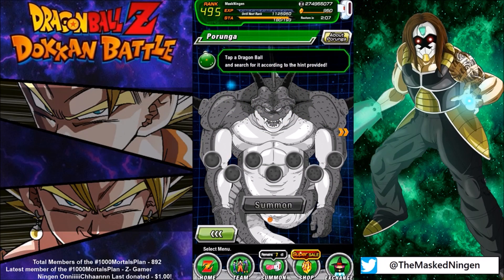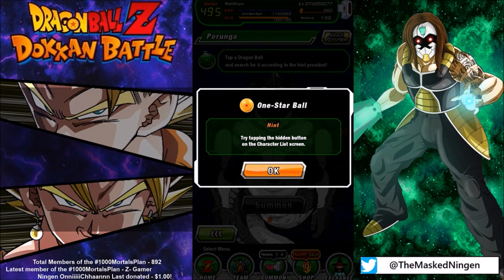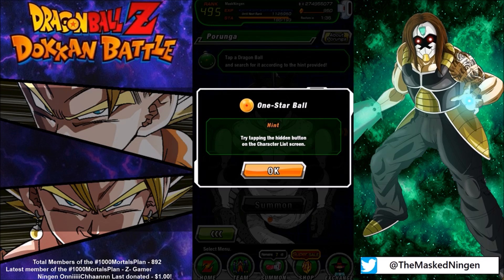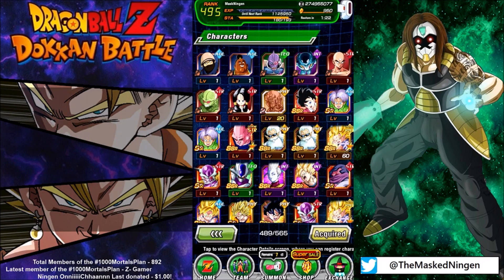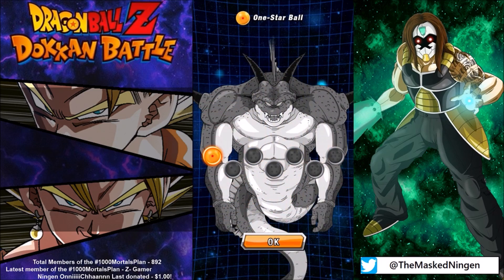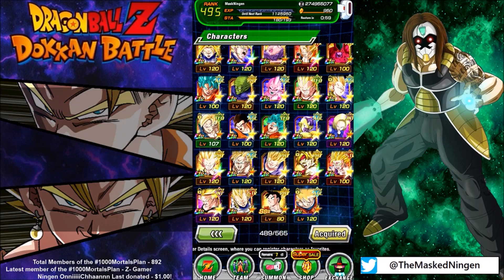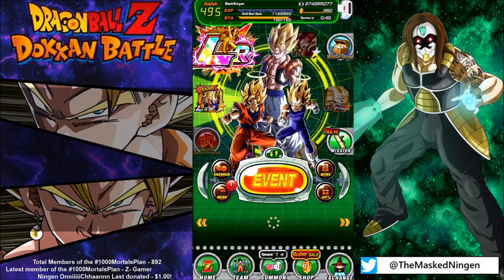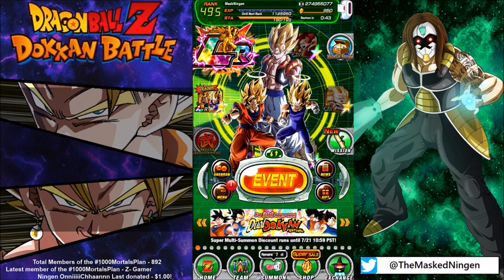How to get the One Star Namekian Dragon Ball! - Week 2, Day 1 (DBZ Dokkan Battle)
How to get the First of the second set of Namekian Balls for the Porunga Wishes!